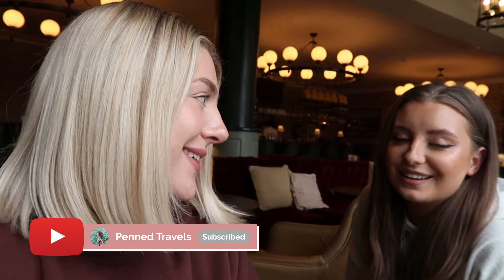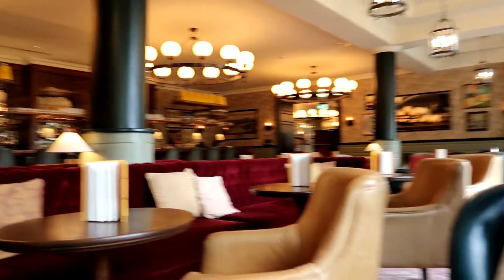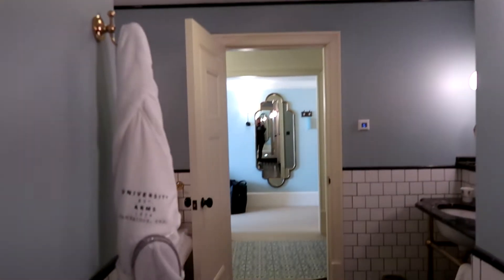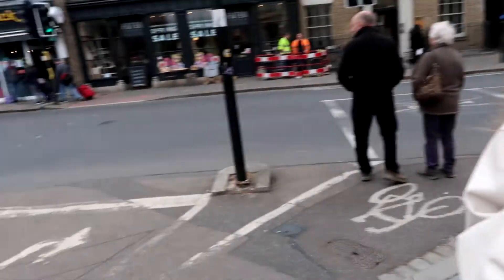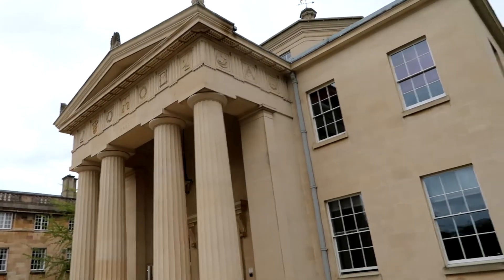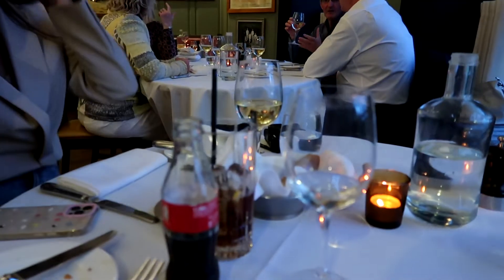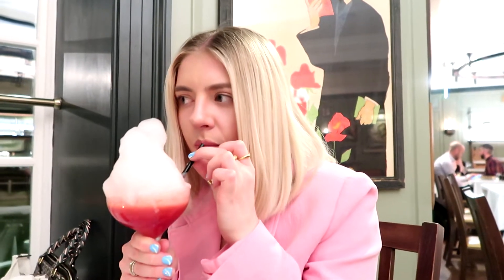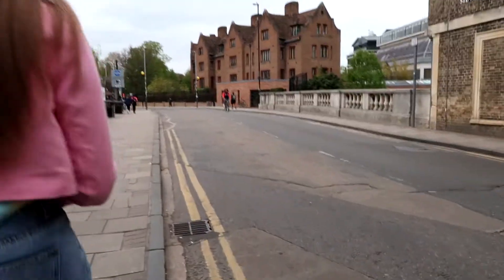THE UNIVERSITY ARMS HOTEL CAMBRIDGE | UK STAYCATION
Join myself and Tasha as we explore Cambridge as part of a press trip to review the The University Arms Hotel. This traditional British hotel sits in the centre of Cambridge and is a stones throw from some of Cambridge's most famous tourist spots.

Stay Sweet,
Alice xx